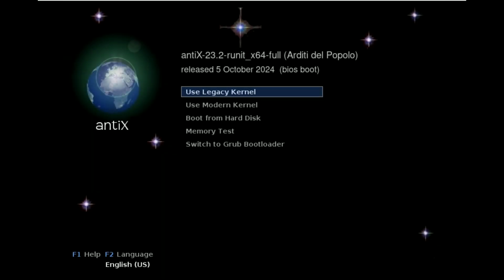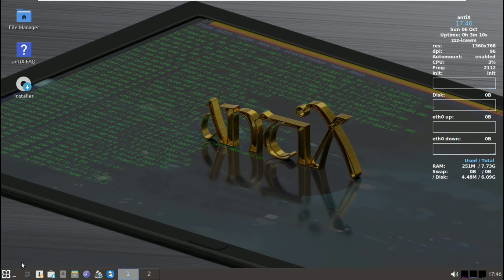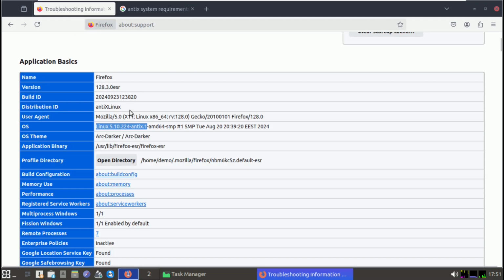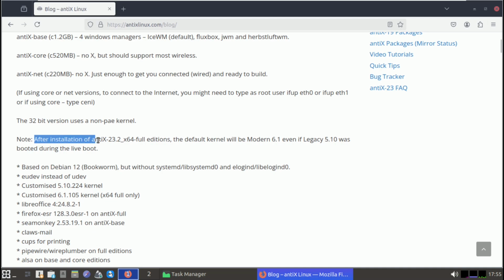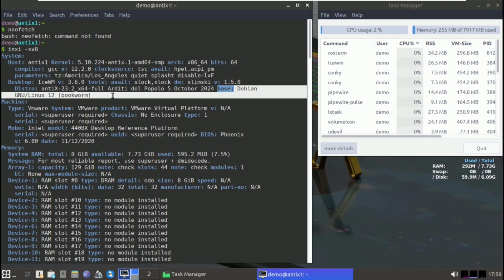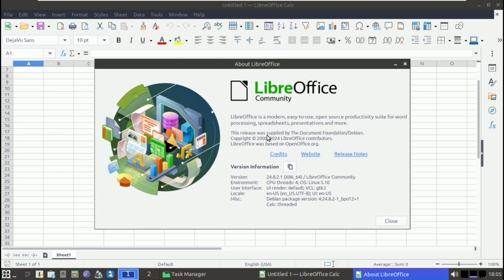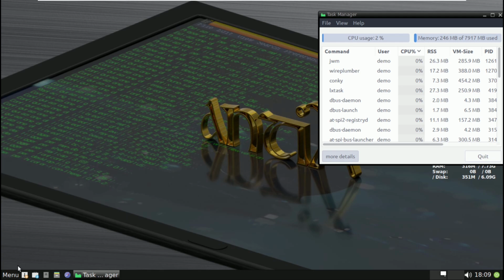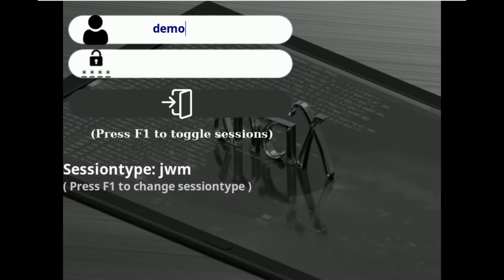antiX-23.2 is a bug-fix release and users of antiX-23 and antiX-23.1 do not need to reinstall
In This Video We Are Looking At antiX-23.2 (Arditi del Popolo) is a bug-fix release and users of antiX-23 and antiX-23.1 do not need to reinstall.

As usual we offer the following completely systemd-free and elogind-free flavours for both 32 and 64 bit architecture. Available iso files for sysVinit or runit.

antiX-full (c1.8GB) – 4 windows managers – IceWM (default), fluxbox, jwm and herbstluftwm plus full libreoffice suite. x64 versions come with 2 kernels. Legacy 5.10 and Modern 6.1

antiX-base (c1.2GB) – 4 windows managers – IceWM (default), fluxbox, jwm and herbstluftwm.

antiX-core (c520MB) – no X, but should support most wireless.

antiX-net (c220MB)- no X. Just enough to get you connected (wired) and ready to build.

(If using core or net versions, to connect to the Internet, you might need to type as root user ifup eth0 or ifup eth1 or if using core – type ceni)

The 32 bit version uses a non-pae kernel.

Note: After installation of antiX-23.2_x64-full editions, the default kernel will be Modern 6.1 even if Legacy 5.10 was booted during the live boot.

Based on Debian 12 (Bookworm), but without systemd/libsystemd0 and elogind/libelogind0.
eudev instead of udev
Customised 5.10.224 kernel
Customised 6.1.105 kernel (x64 full only)
libreoffice 4:24.8.2-1
firefox-esr 128.3.0esr-1 on antiX-full
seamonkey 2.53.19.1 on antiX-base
claws-mail
cups for printing
pipewire/wireplumber on full editions
alsa on base and core editions
xmms -for audio
celluloid and mpv – for playing video
qpdfview – pdf reader
arc-evopro2-theme-antix
App Select – Much more than a launcher app.
User Language – set up localisation of popular apps eg Libreoffice
No snaps (systemd) and no flatpaks (elogind)!
So what do we have.

File managers and desktop:

zzzFM
rox-filer
mc
Convert your video and audio files with:

winff
asunder
Connect to the net with:

connman
gnome-ppp (if you are still on dial-up)
ceni
Editors:

geany
leafpad
Tools for remastering and creating snapshots of installed system:

iso-snapshot
remaster tools
General tools:

bootrepair
Package Installer
Network Assistant
User Manager
Package Installer
Repo Manager
ddm-mx – install nvidia drivers
Others:

hexchat – gui chat
luckybackup – excellent backup tool. There’s nothing lucky about it!
simple-scan – for scanning documents
transmission-gtk – torrent downloader
wingrid-antix – turn the stacking window managers into tilers.
Xfburn for burning cd/dvd
connectshares-antix for network shares
droopy-antix – an easy way to transfer files over the net.
mirage – image viewer
antiX Control Centre – an easy way to do just about anything!
streamtuner2 – listen to streaming radio
cherrytree – note taking application
Why not try out our included ‘cli’ apps:

Editors: nano and vim-tiny
Newsreader: newsboat
Chat: irssi
Audio player: mocp
Video player: mpv
Youtube video: ytfzf
Torrent: rtorrent
Cd burner: cdw
Repair: Chroot Rescue Scan
NEW
Many in-house scripts and applications have been tweaked and further improved.
Some new apps include

antiX TV – antiX streaming tv receiver
antiX Radio – antiX streaming radio receiver GUI for MPV
Finder – Simple yad script to search for everything (Files, Installed apps, web)
antiX SAMBA manager – Script for managing SAMBA shares in antiX control centre.
antiX equaliser toggle – tool for activating or deactivating pipewire-equaliser »Easyeffects«
antiX acoustic colours – script allowing to change the acoustic colour of audio output
meld – graphical tool to diff and merge files
Cool in-house antiX apps available in the repos:

Todays Video - antiX-23.2 released!